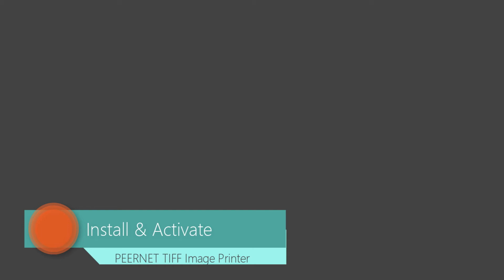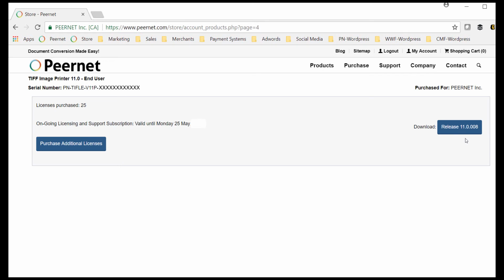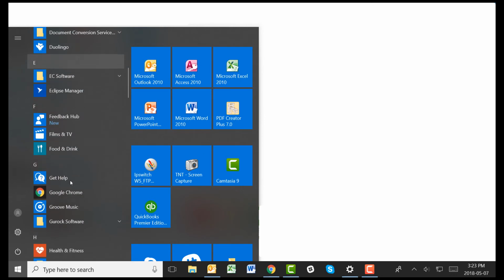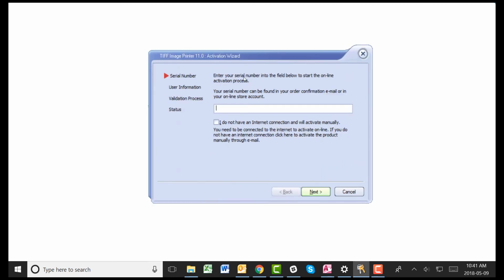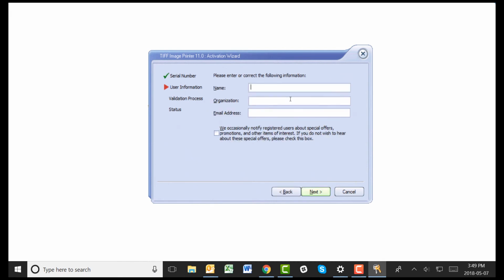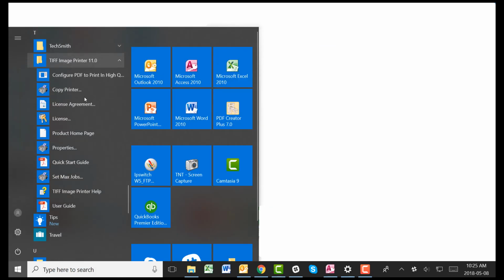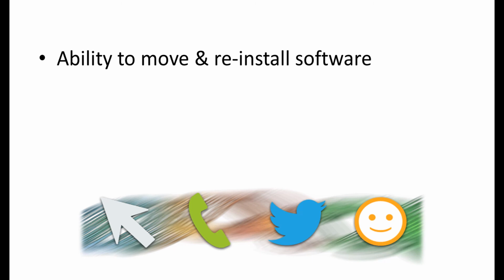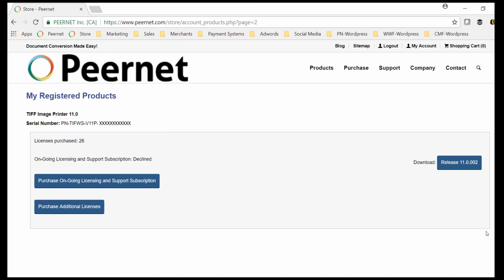Install and Activate TIFF Image Printer License | PEERNET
Use TIFF Image Printer to create TIFF files from any document you can open and print to your printer.